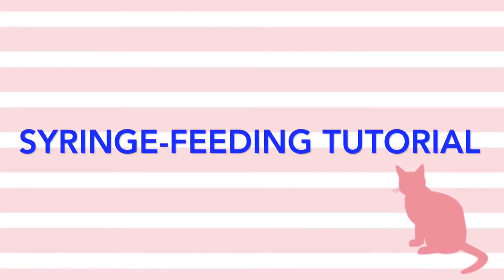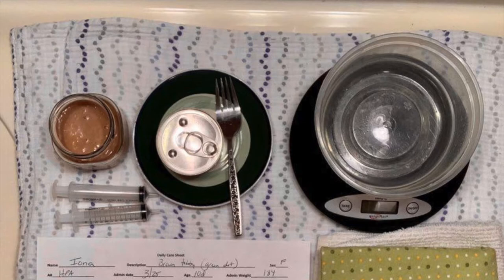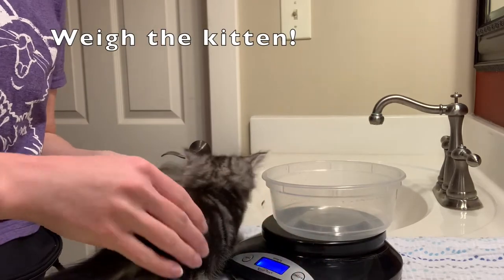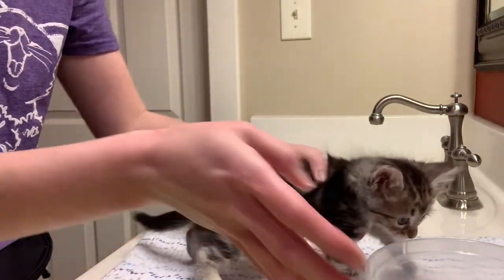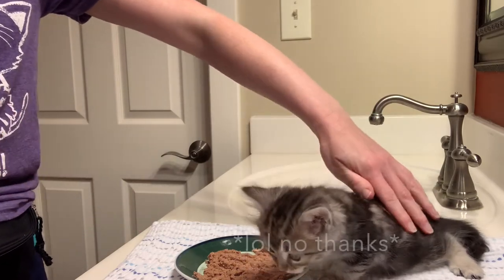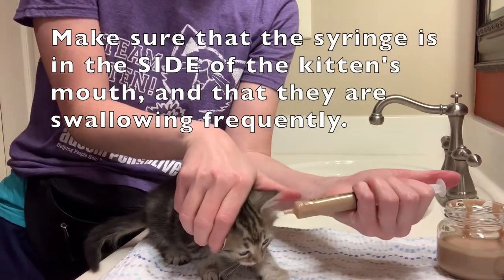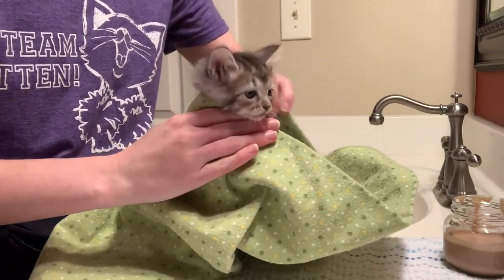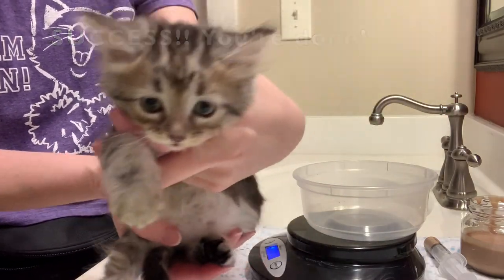Syringe-Feeding Tutorial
Watch this quick video to learn all about how to syringe-feed gruel to kittens! Starring Jennifer and Fiddlefaddle :)